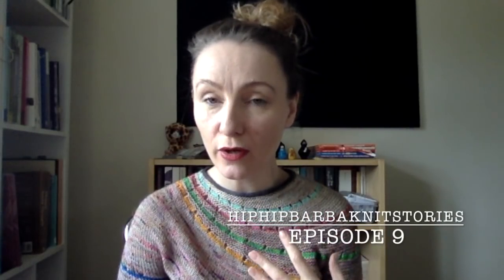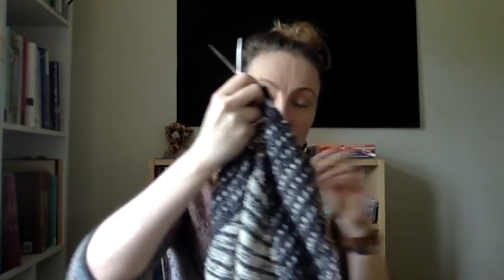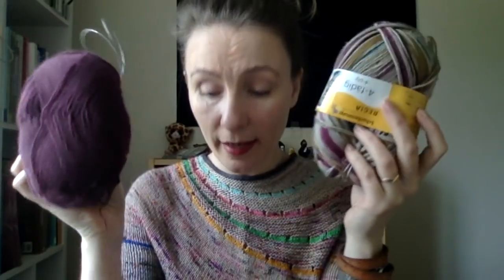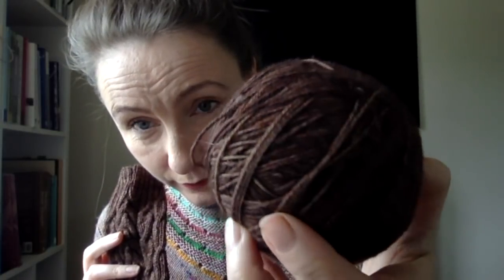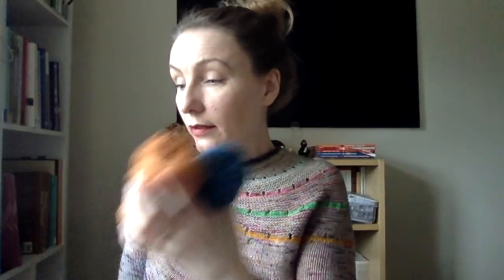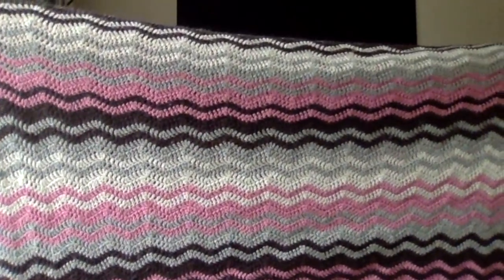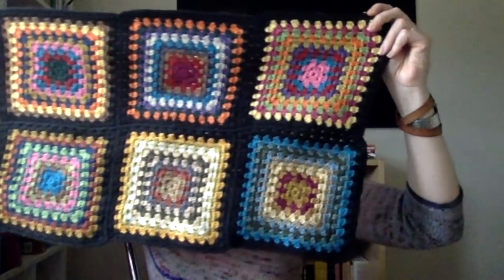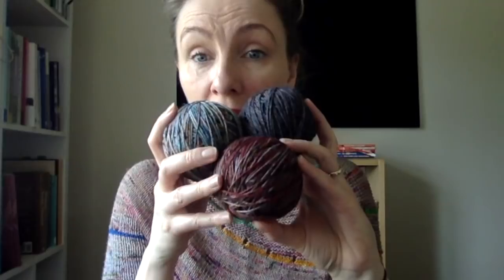HipHipBarbaknitStories - Episode 9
If you have any questions or anything, this is where you can find me: